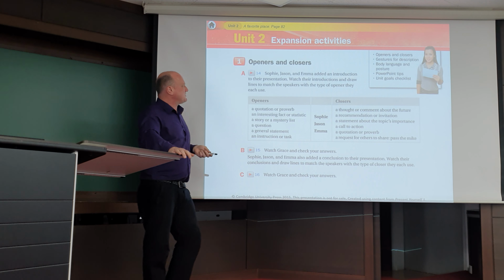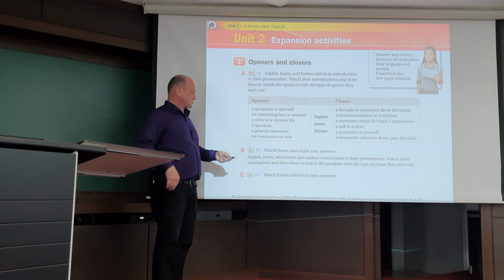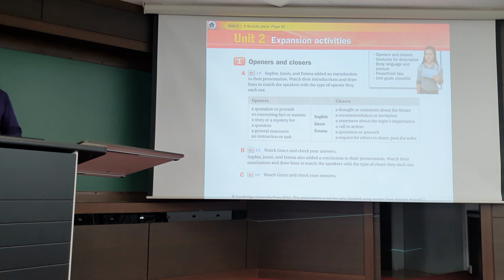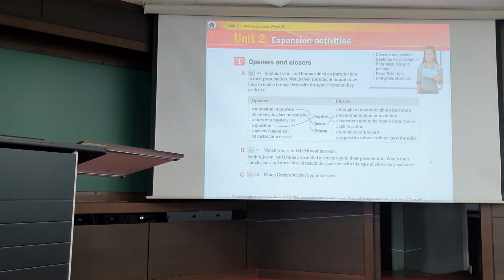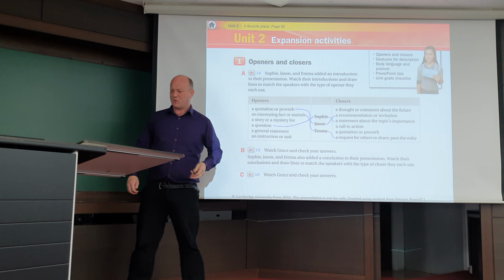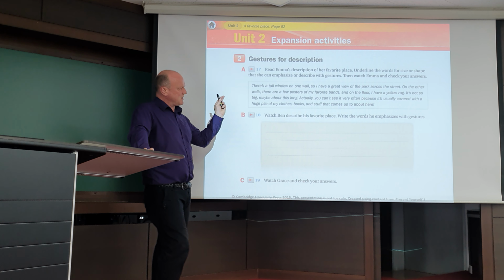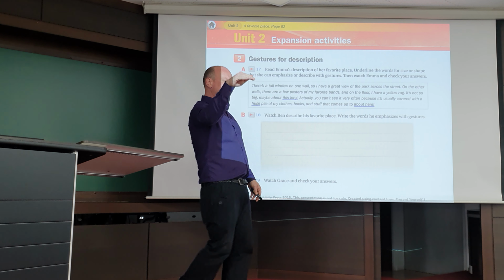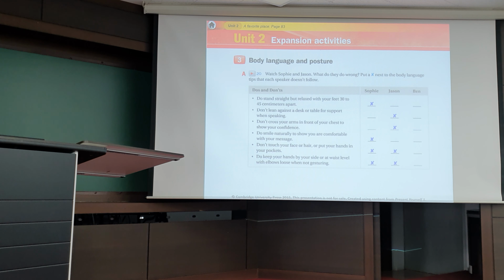20 April 2020